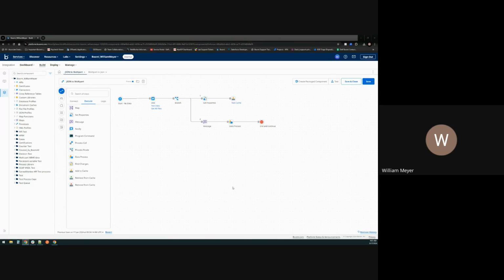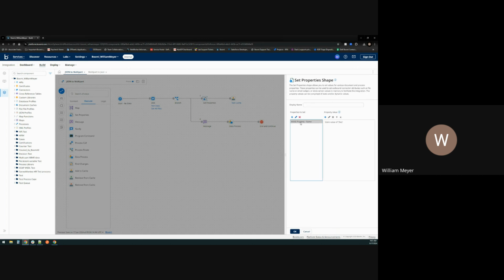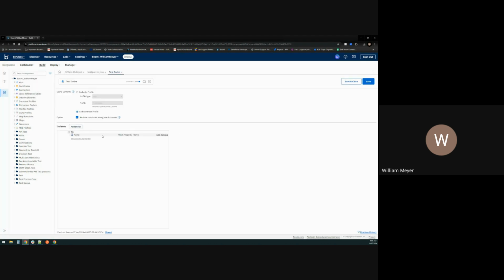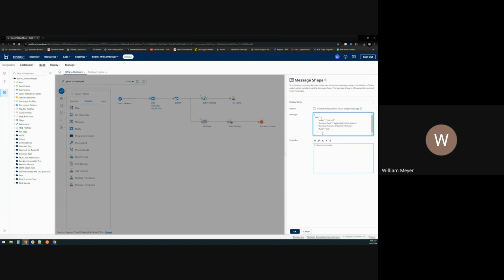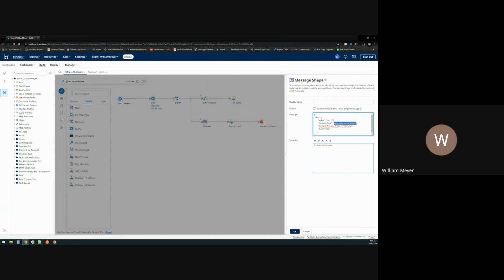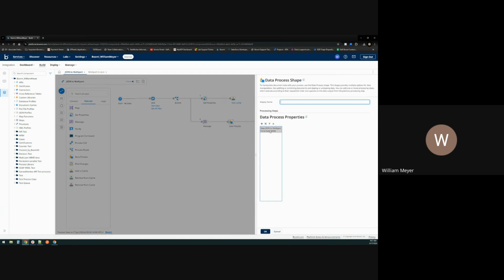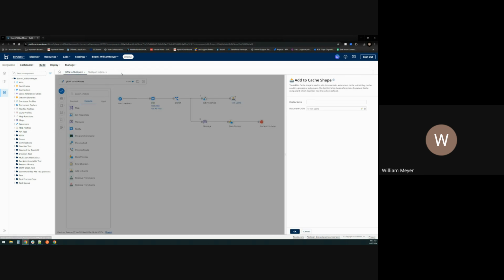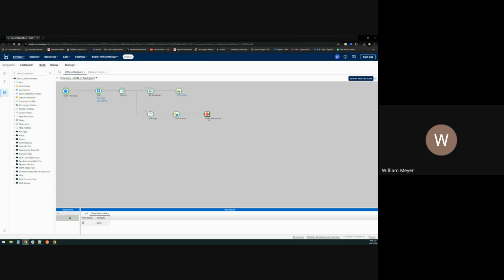Integration - How To Send A PDF Document As Multipart Form Data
This video explains how to send a PDF document as Multipart Form Data.